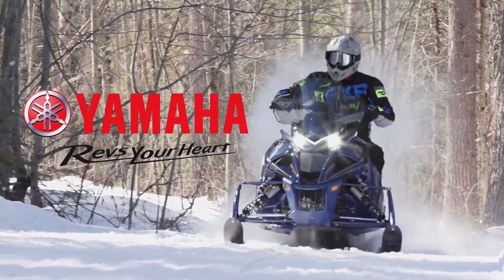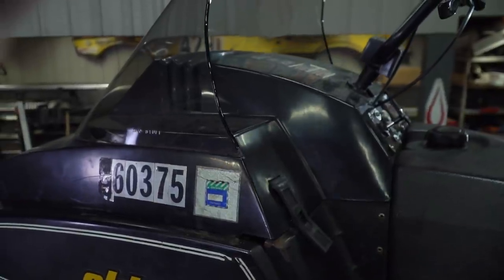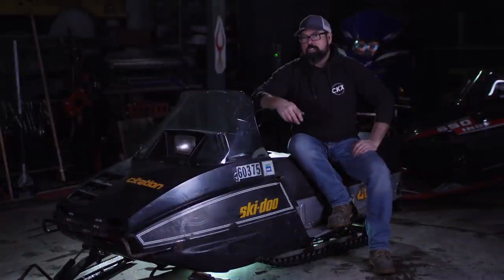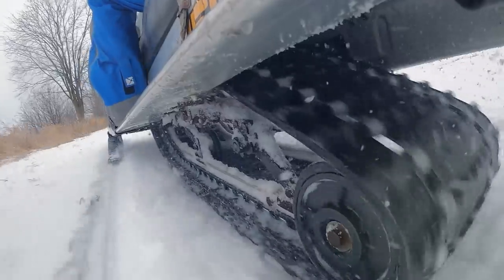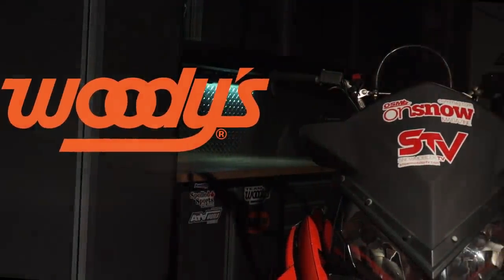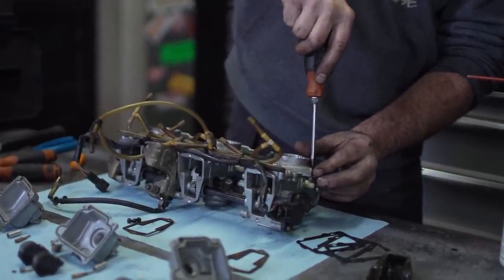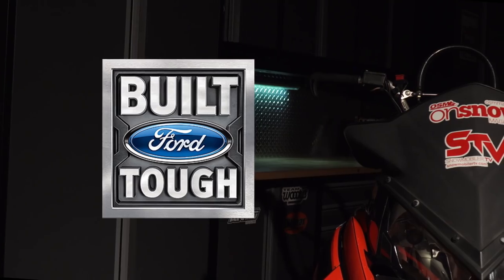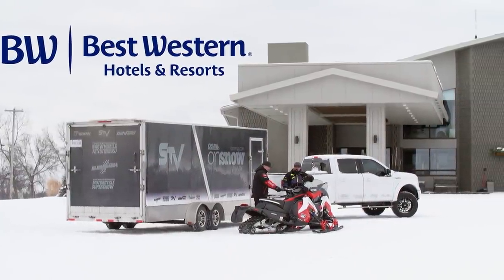Snowmobiler Television 2022 Episode 6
This week on STV, a relic from the past revisits Jeff in the form of a Citation. The old SRX is back in the shop for one more update before it hits the radar run with a complete carb rebuild, plus Jeff tries out a snowmobile life hack he found on the internet for the first time. Will physics work?